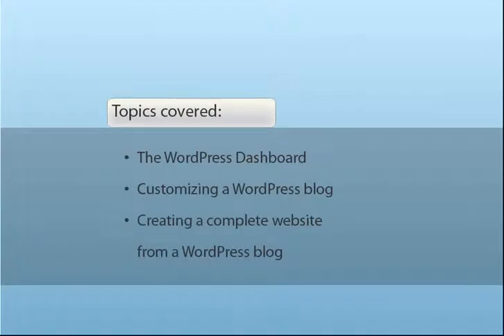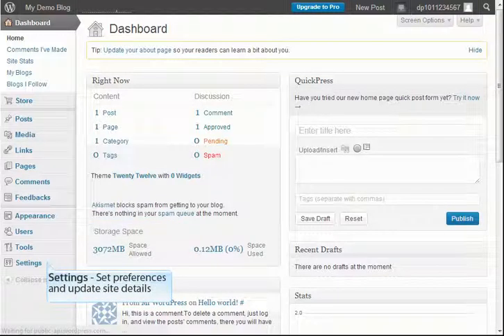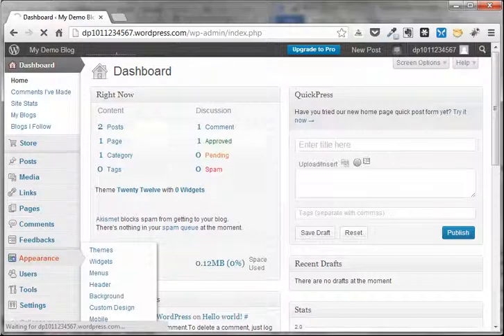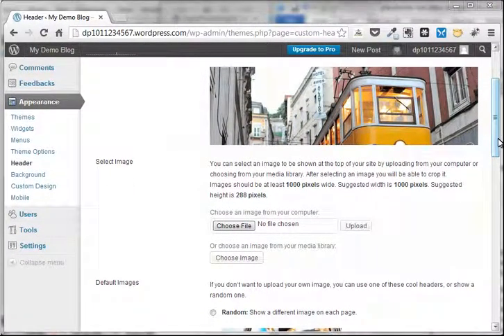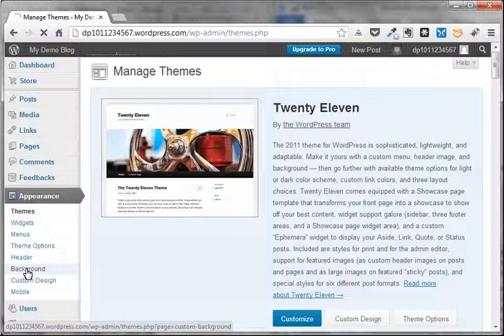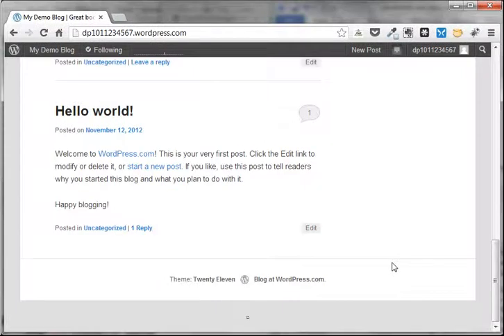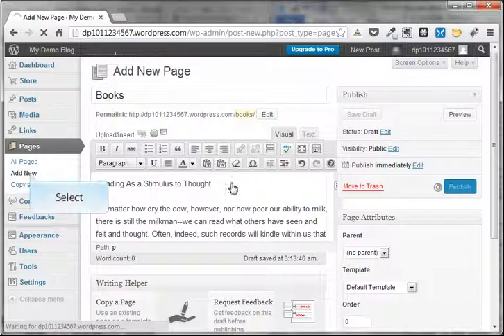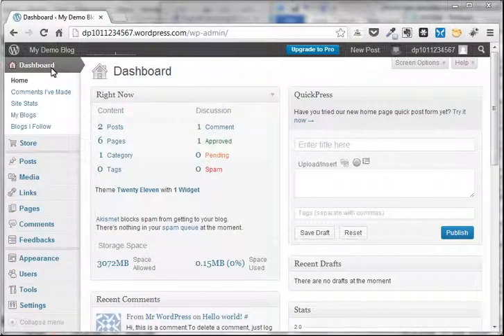How to create a website with Wordpress.com - Part 1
From the online course DigitalPublishing101.com

Navigation:
 00:25 Log in to your blog
 00:48 The Dashboard
 02:10 Add a new post
 03:21 Appearance
 03:31 Themes
 04:41 Theme options
 05:16 Header
 06:41 Background
 07:29 Widgets
 09:13 Pages